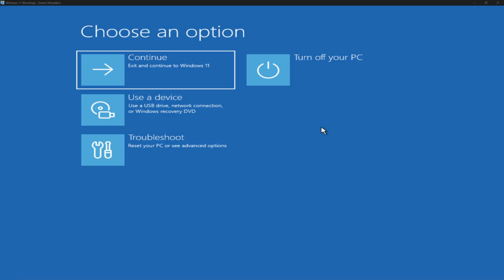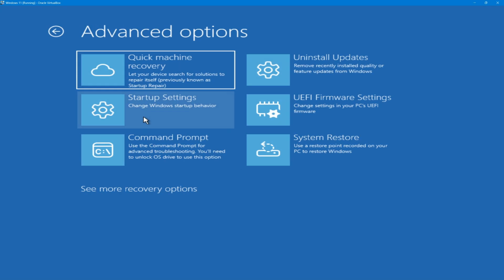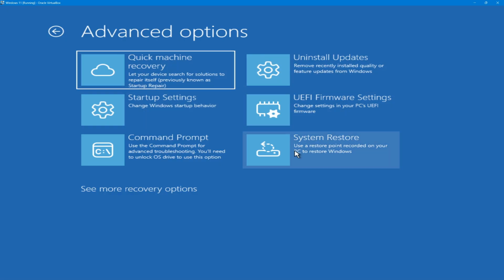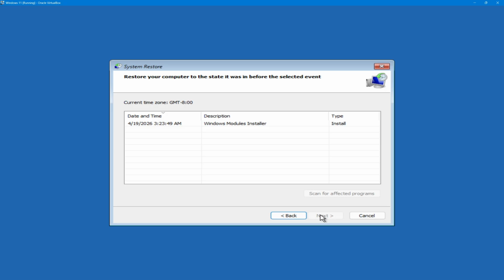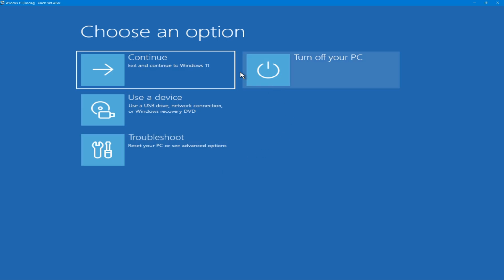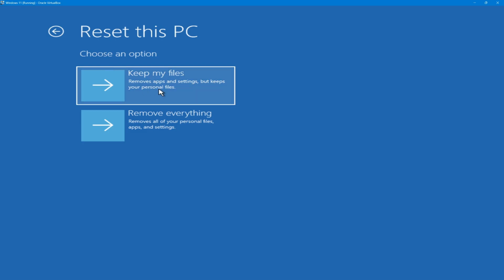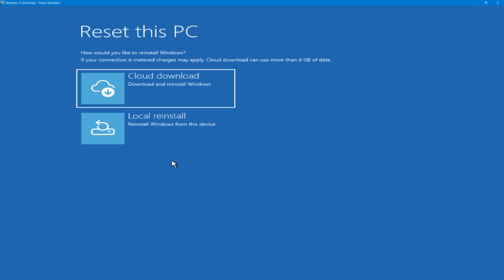How To Fix Error Code 0xc0000428 in Windows 11/10 (Easy Guide 2026)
How To Fix Error Code 0xc0000428 in Windows 11/10

In this video, I will show you how to fix error code 0xc0000428 in Windows 11 and Windows 10. This error usually appears during system startup and indicates that Windows cannot verify the digital signature of a driver or system file. As a result, your computer may fail to boot properly or display a boot configuration error screen. The issue can occur due to corrupted boot files, driver signature verification problems, or incorrect boot configuration data. In this step-by-step tutorial, I will guide you through several troubleshooting methods including disabling driver signature enforcement, repairing boot configuration files, and using Windows recovery tools to resolve the error.

00:00 Introduction
00:10 How To Fix Error Code 0xc0000428